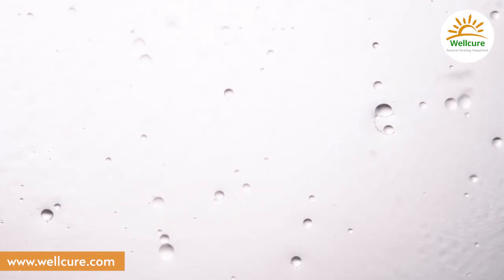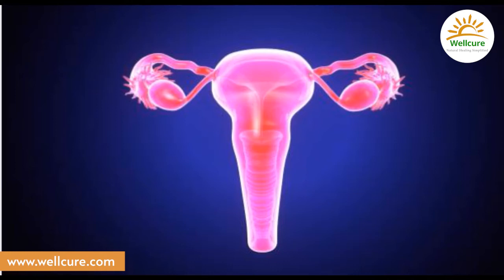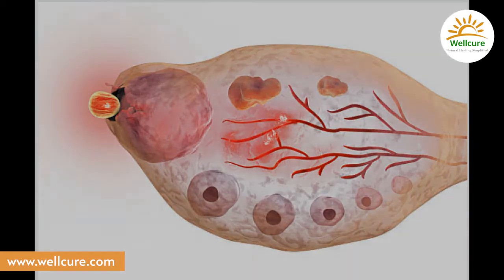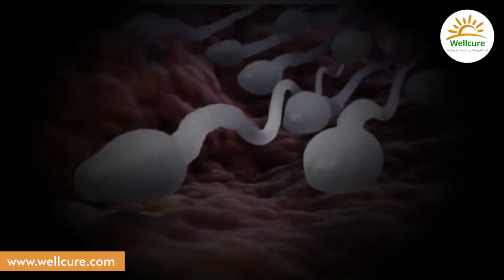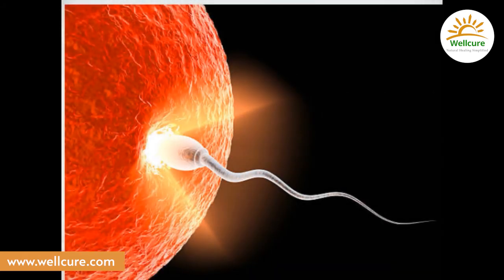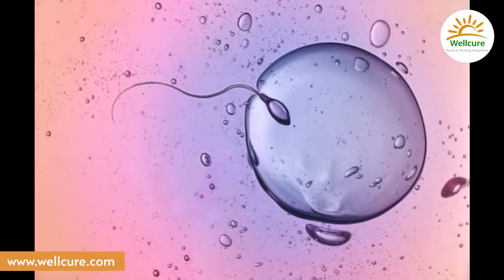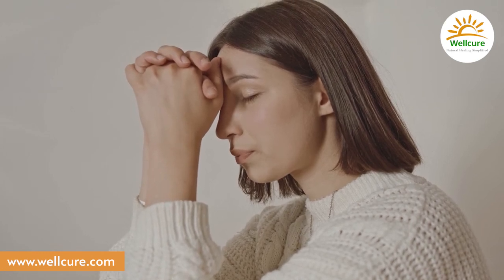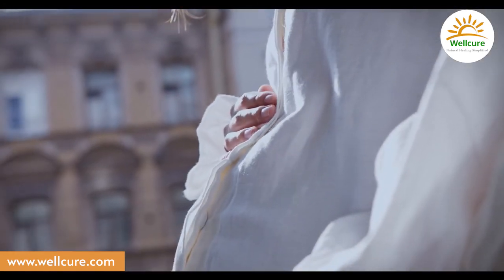Boost Your Fertility Naturally: Guided Visualization for Enhanced Fertility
Visualization is a powerful technique to heal the body and mind and improve fertility. Listen to this special guided meditation if you are preparing for a pregnancy.

Learn and grow healthy with the community. We at Wellcure provide you with the best platform to - “Learn, Connect and Simplify your health naturally.”